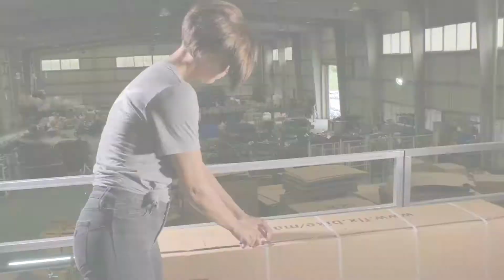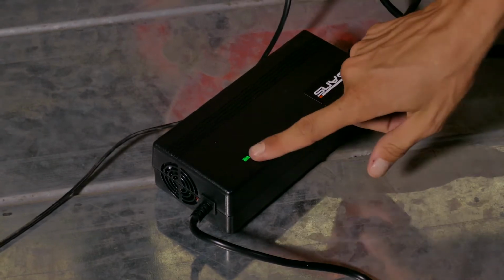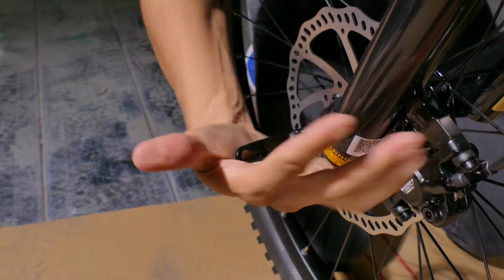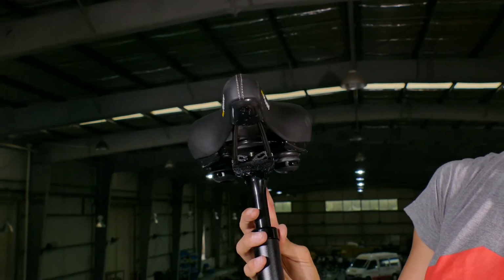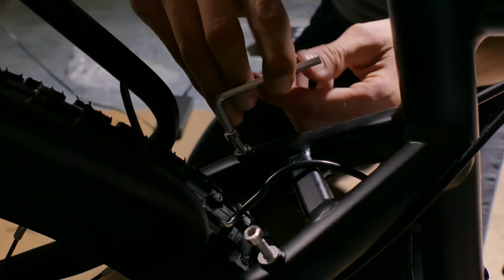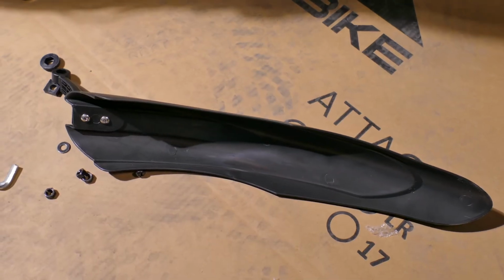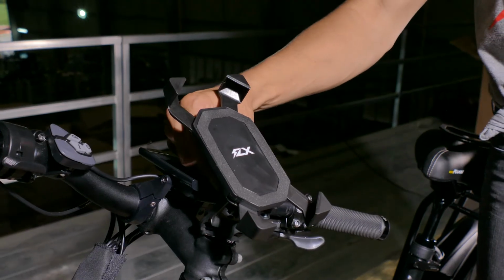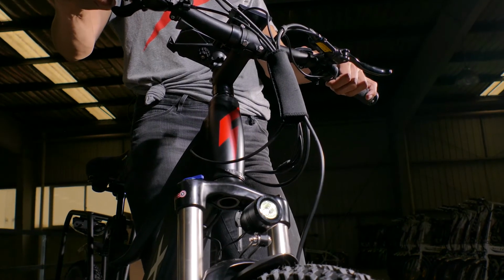FLX F2 Assembly Guide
00:08 - INTRODUCTION

FLX STANDARD PACKAGE
00:44 - Unlocking and charging the battery
01:15 - Putting on the front wheel
02:02 - Handlebars installation
02:23 - Pedal installation
02:36 - Seat post insertion
02:59 - Opening the front shock

TOURING PACKAGE
03:18 - Custom rack installation
03:26 - Installing the rear and front fenders
04:32 - Smartphone mount installation
05:06 - Checking the battery level ( Charge your battery fully before your first ride)
05:27 - Checking and adjusting the wheels
05:36 - Setting the speed limit on the Color LCD Display
05:53 - Checking the lights
05:57 - OUTRO